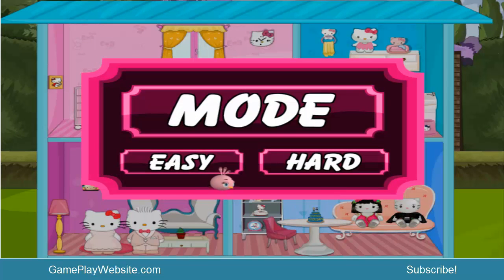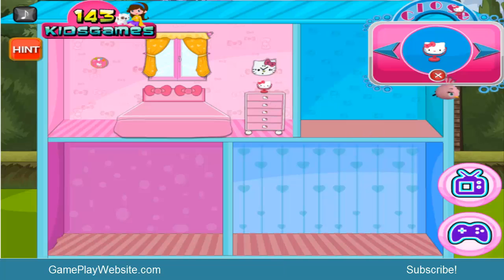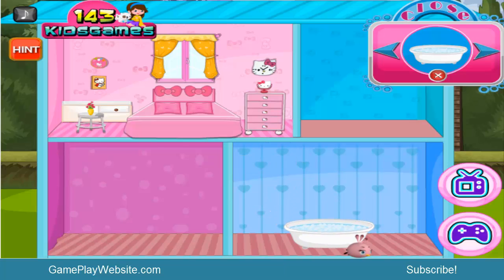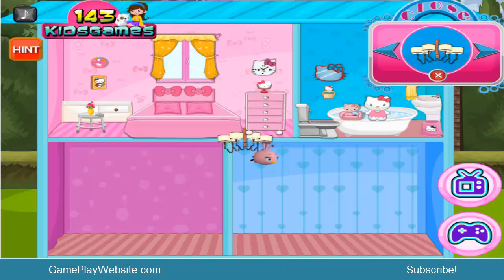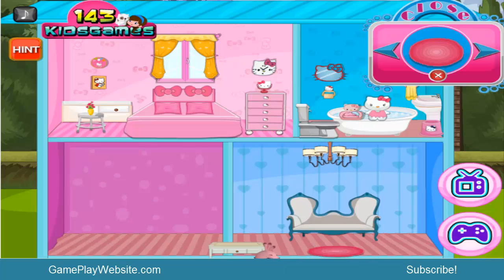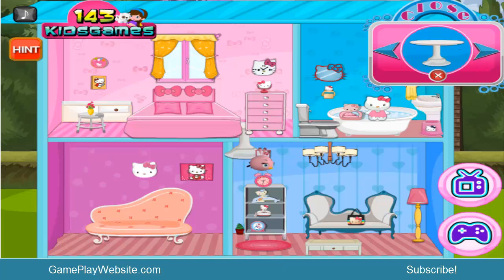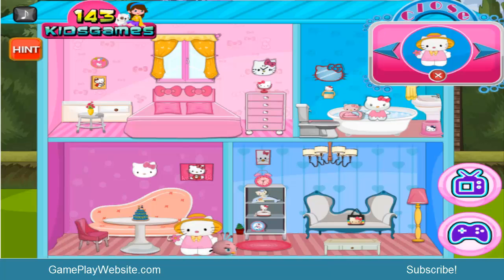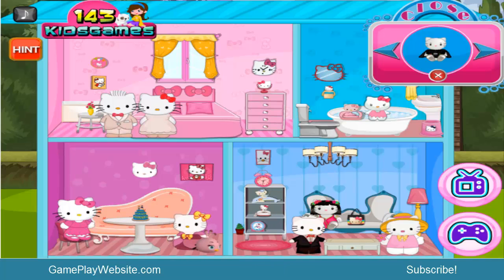Hello Kitty Wedding Doll House Decor Baby Online Game - Girl Games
Hello Kitty Wedding Doll House Decor: Can you help our sweet Hello Kitty to decorate the wedding doll house?
My 4 year old daughter played Hello Kitty Wedding Doll House Decor Baby Online Game  and I recorded the way she played it. She Loves Hello Kitty Online games. Sorry, if she does not play all games well .